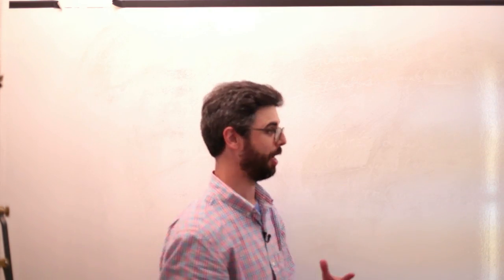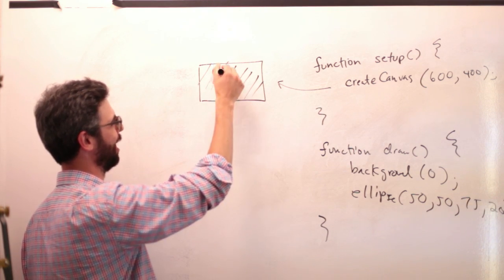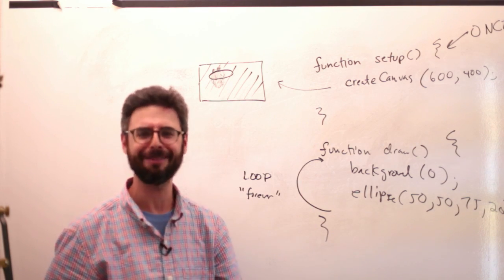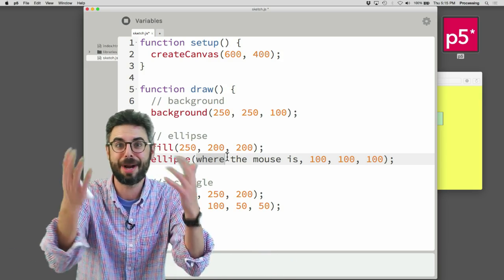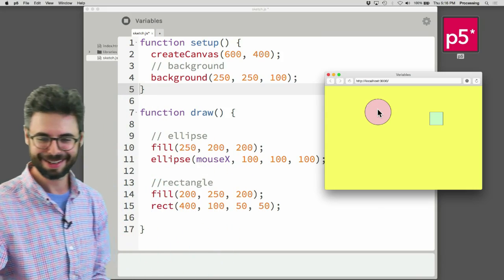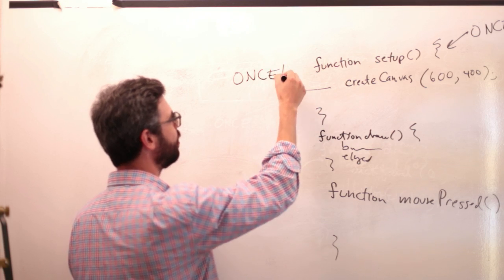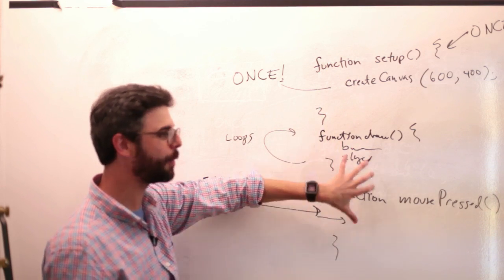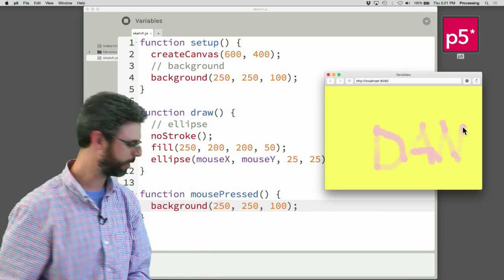2.1: Variables in p5.js (mouseX, mouseY) - p5.js Tutorial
In this video, I introduce the concept of variables in p5.js. The setup() and draw() functions are covered as well as mouseX and mouseY.